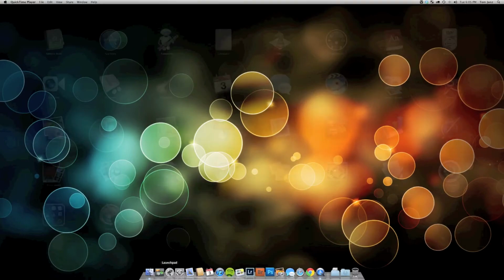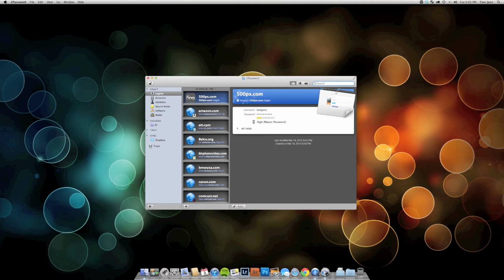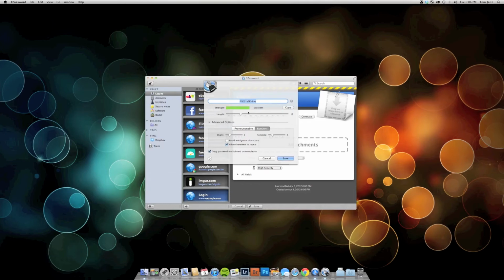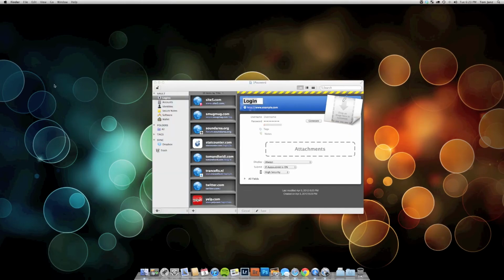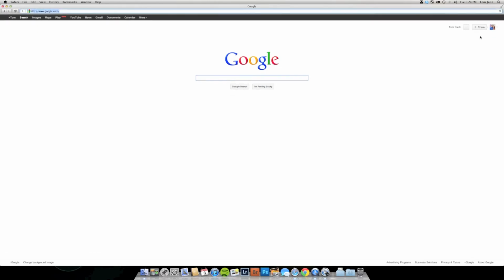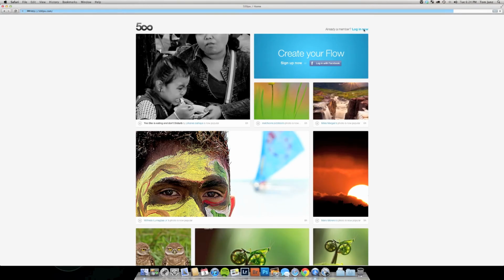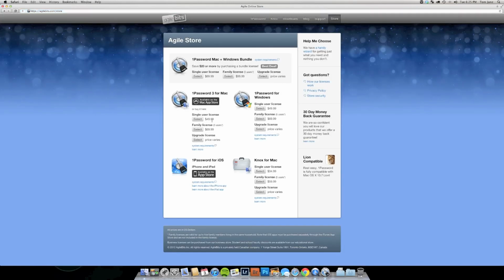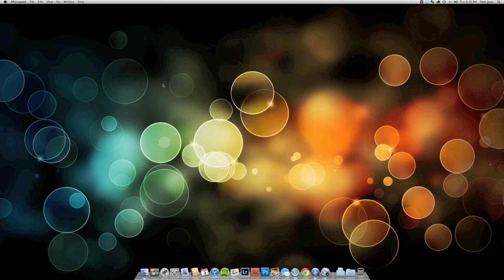1Password - 30 Day Vlog Challenge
1Password. What is it and how to's